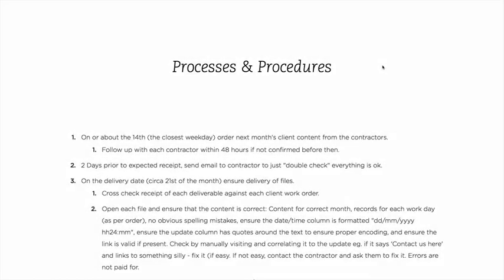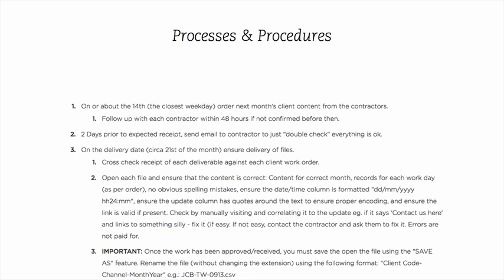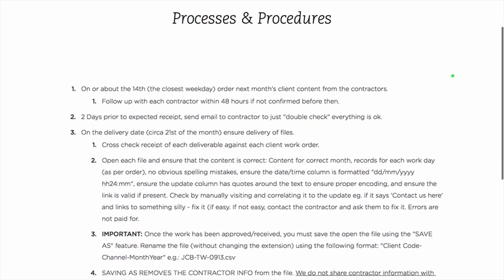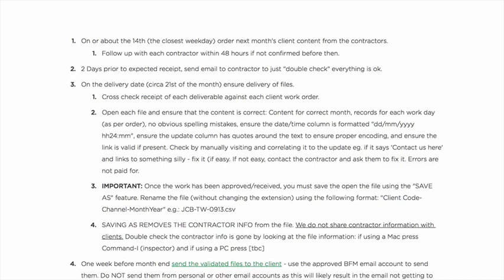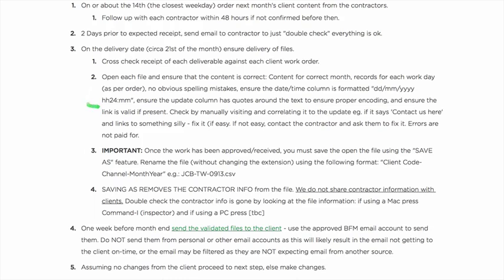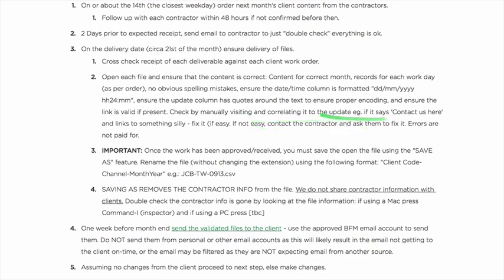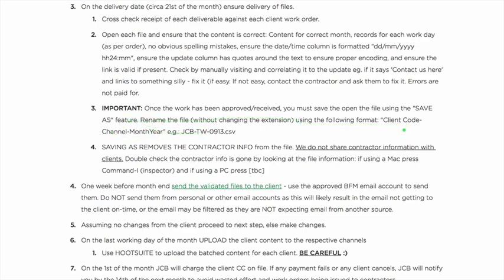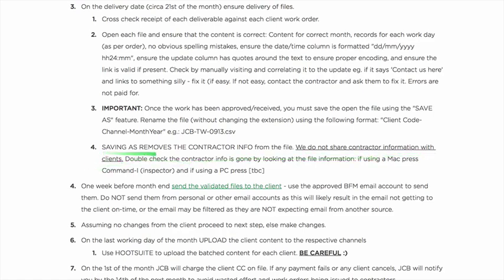L5 process And Procedures 1